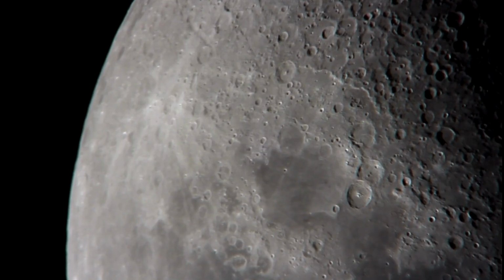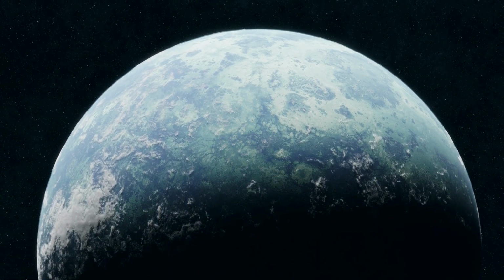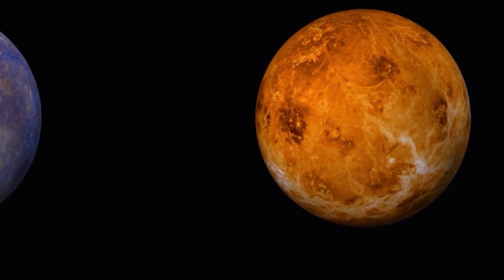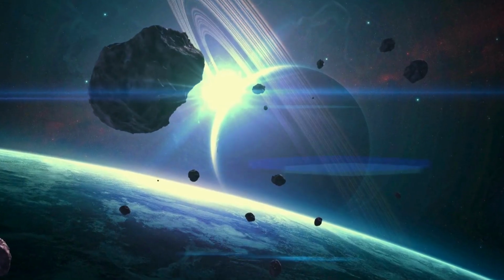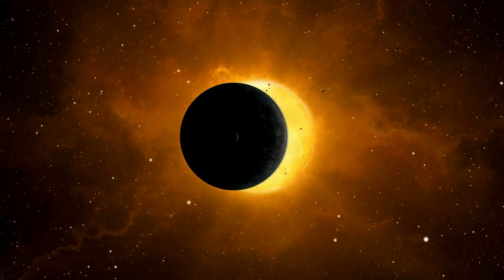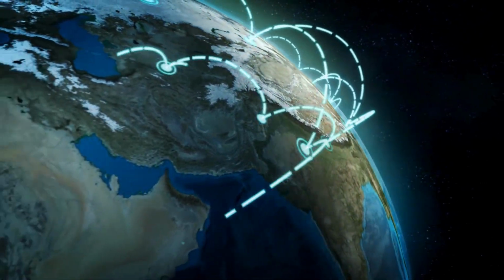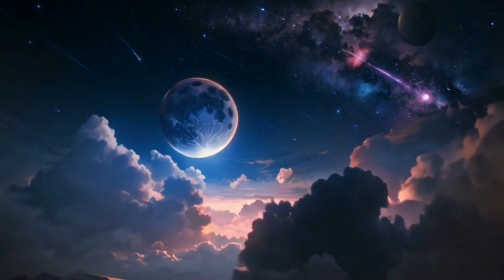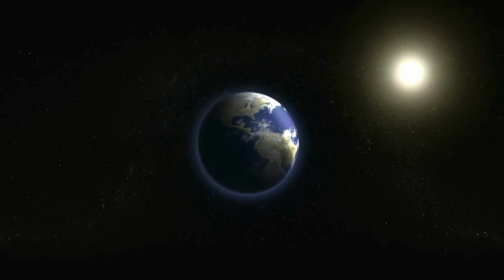James Webb Telescope Announces First Ever, Real Image Of Another World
The James Webb Space Telescope has just made history with its most groundbreaking announcement yet — the first ever real image of another world beyond our solar system. For the first time, humanity is witnessing what an alien planet truly looks like, not just an artist’s impression. This revolutionary milestone could change how we see the cosmos and our place in it forever.
In this video, we dive deep into what Webb has revealed, the technology behind capturing this extraordinary image, and what it could mean for the search for life beyond Earth. Could this be the beginning of a new chapter in space exploration?